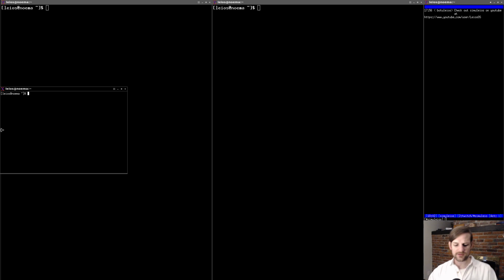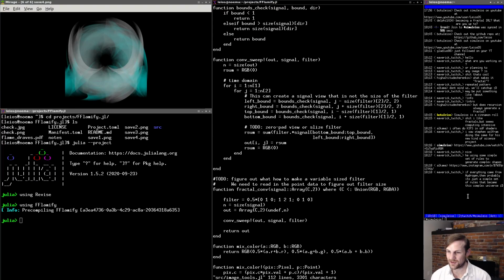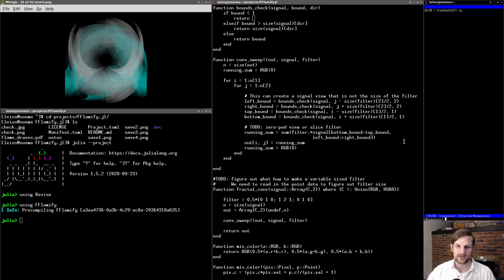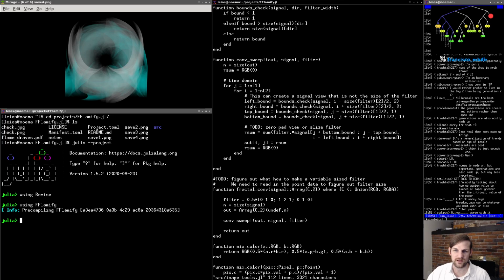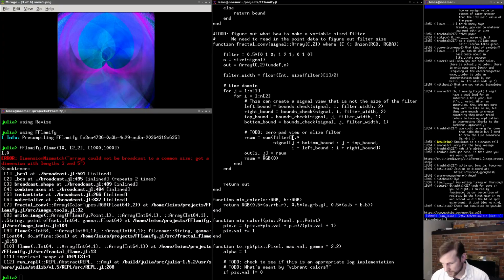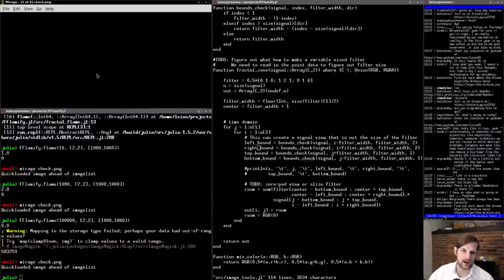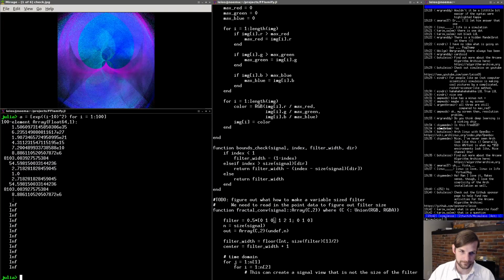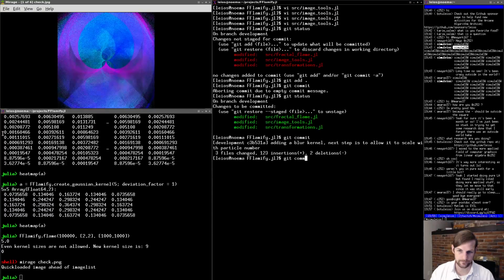Becoming a fractal Day 6